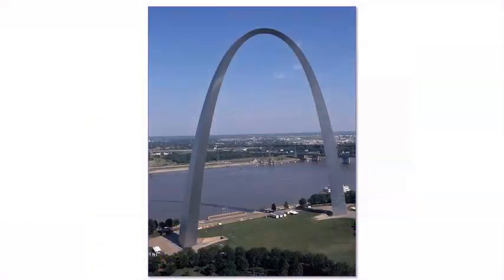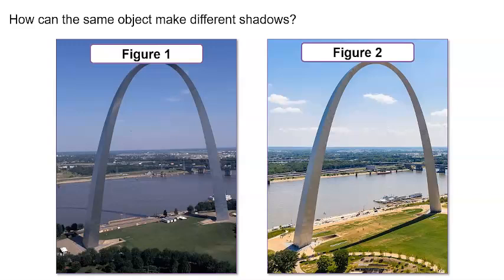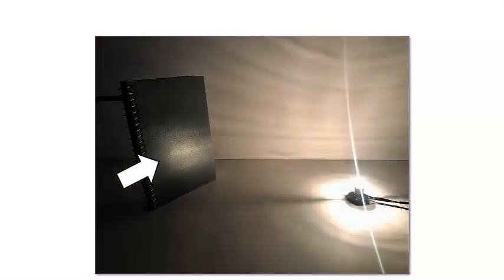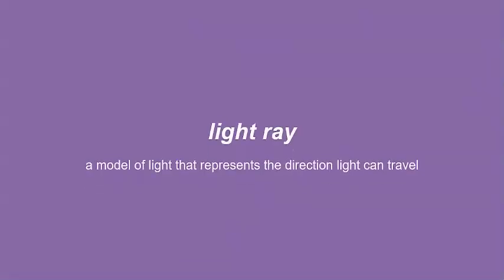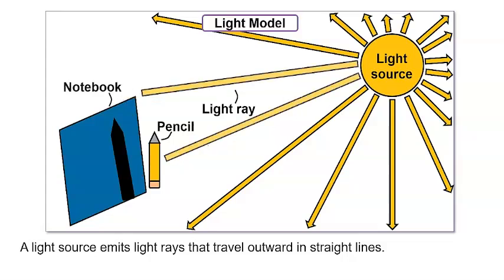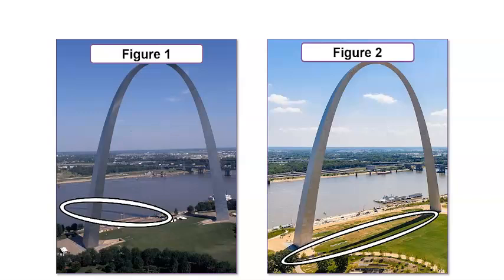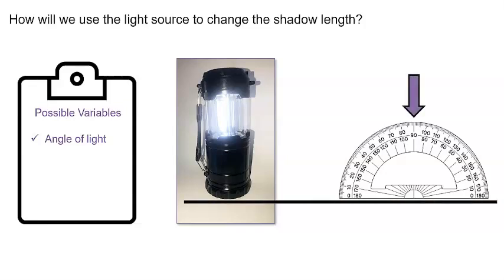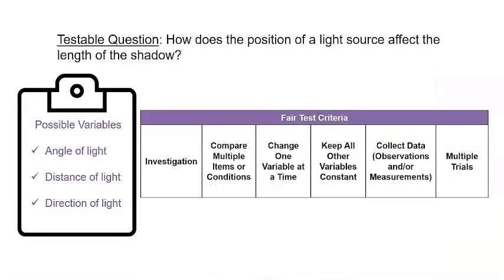Sun, Earth, and Moon System Lesson 3